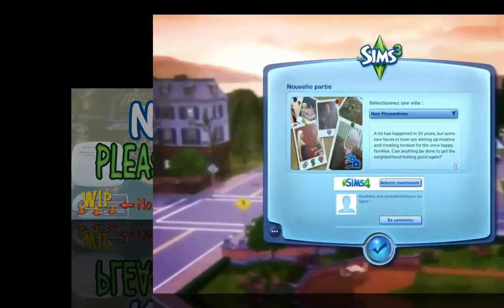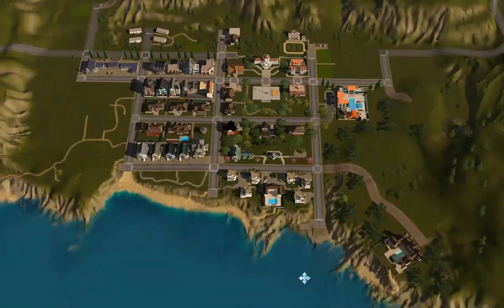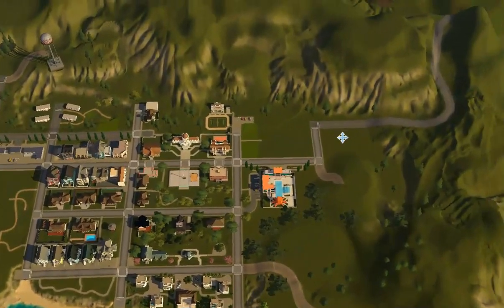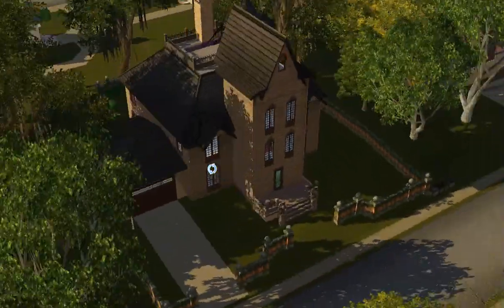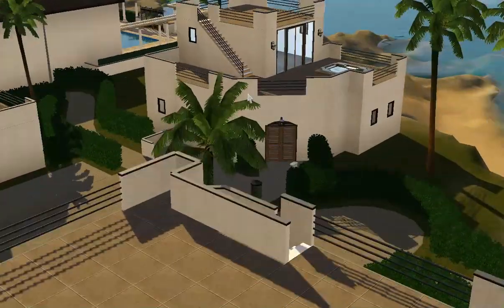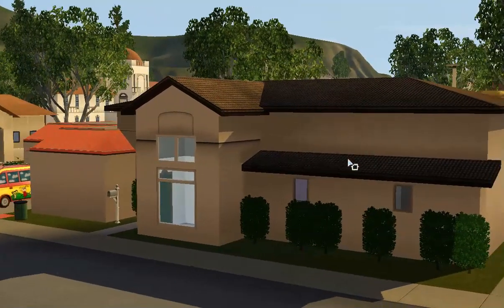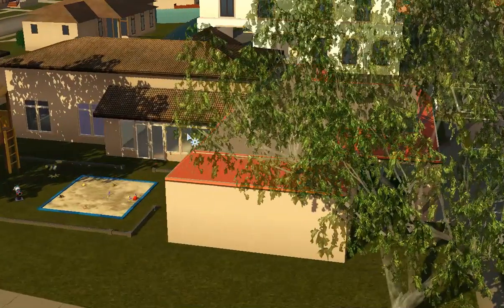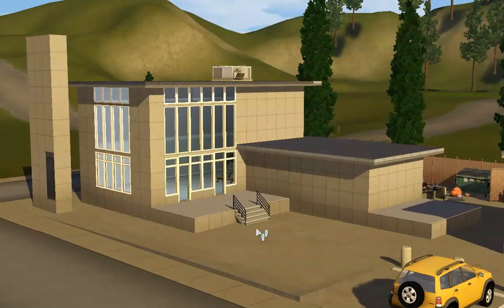SIMS 3 - WIP World // Ep.01 - New Pleasantview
One very awkward video tour of the still under construction New Pleasantview - one of my version of Pleasantview in the Sims 3.